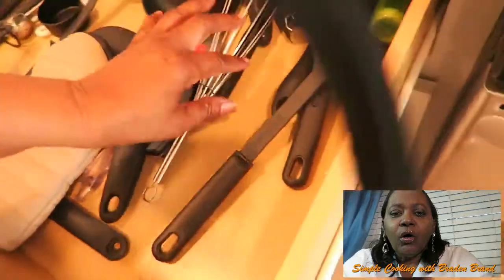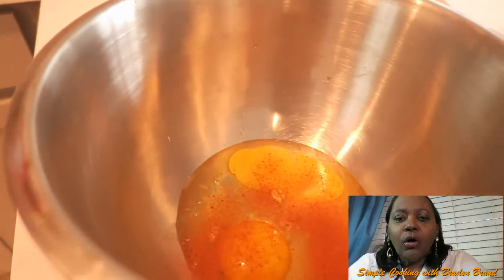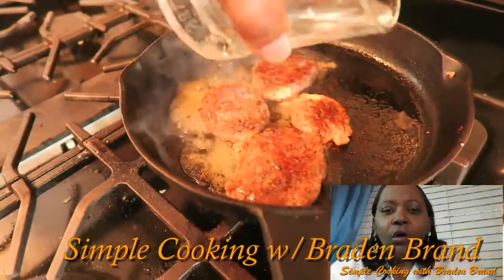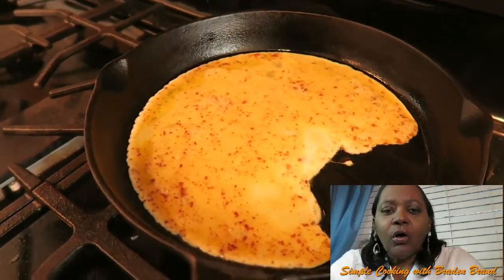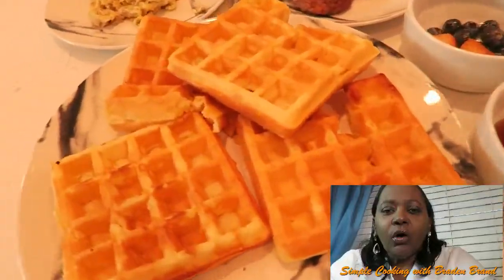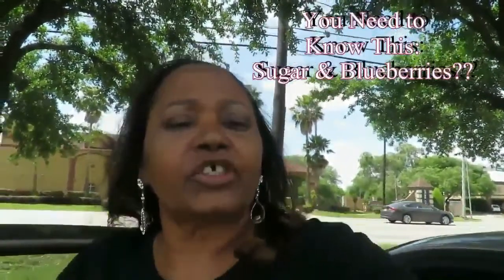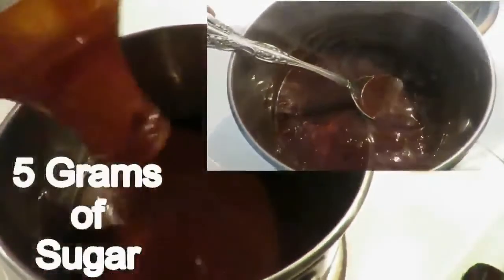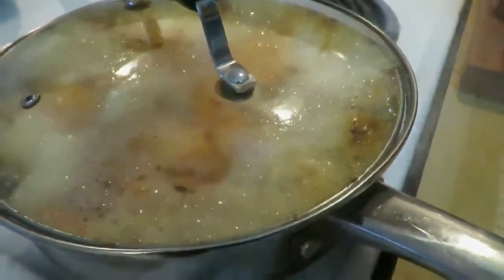How to become a good creator. Breakfast or Dinner? Simple Cooking w/Braden Brand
How to become a good creator. Breakfast or Dinner? Simple Cooking w/Braden Brand. Being s good creator determines the how to's to the actural content of the video. Todays content I decided cook breakfast for dinner. Waffle, scrambled eggs and pan sausage with a secret ingredient.

S4/Vlog 320